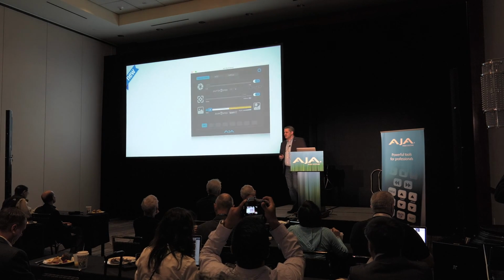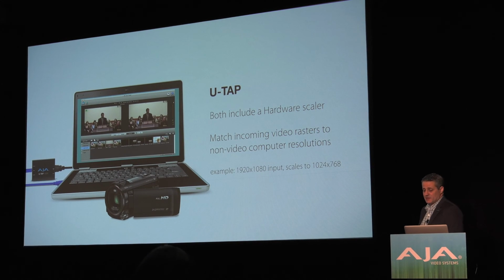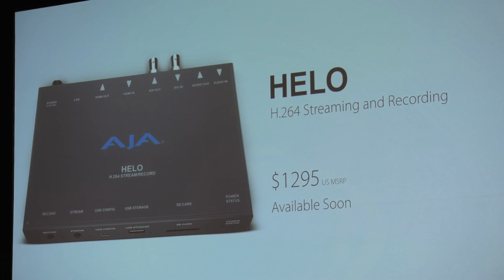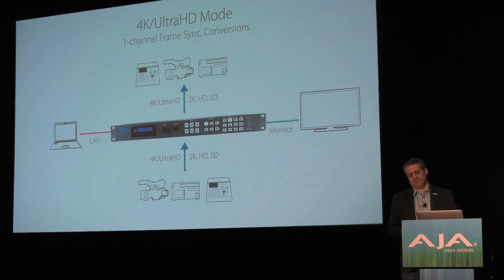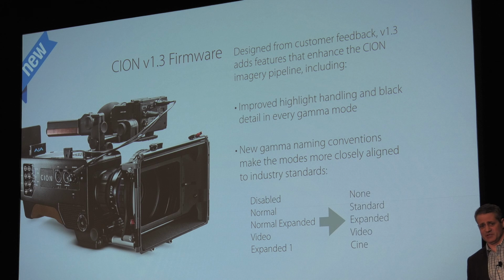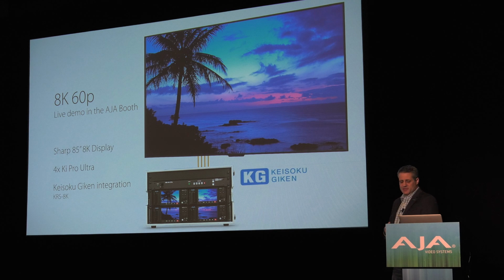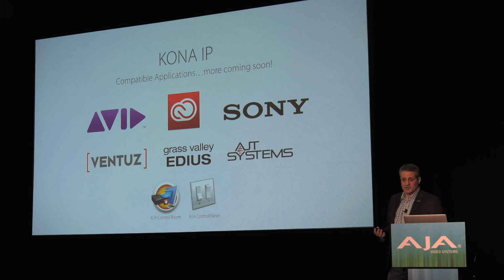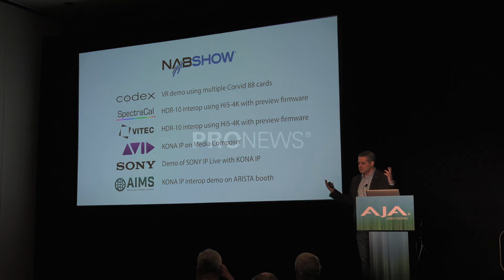[NAB2016]AJAプレスカンファレンス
NABshow2016 Special!
特集まとめページは

映像制作者のためのWebマガジン「PRONEWS」
※各メーカーの了解を得た上で収録しています